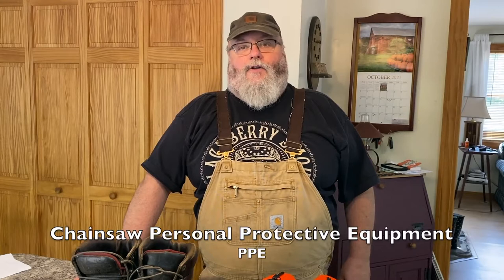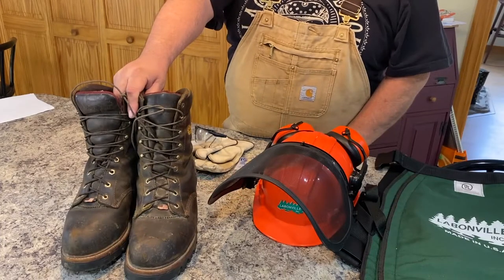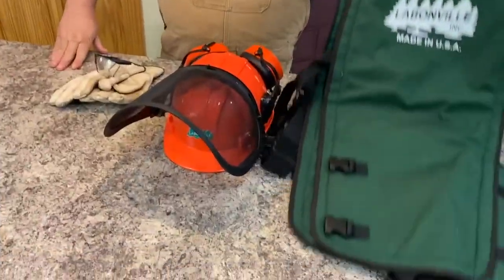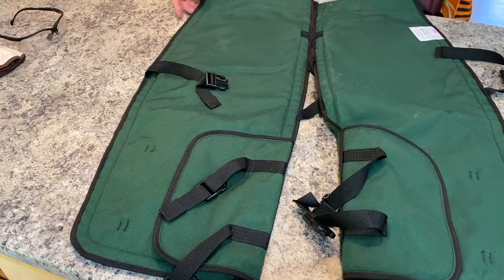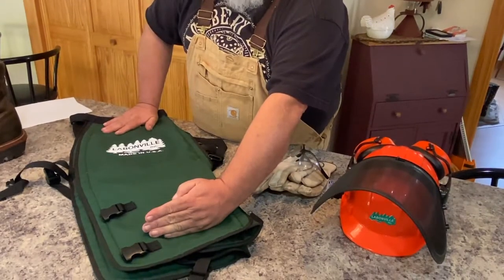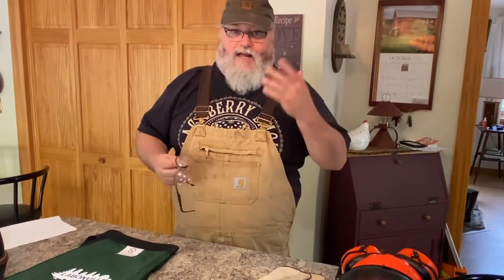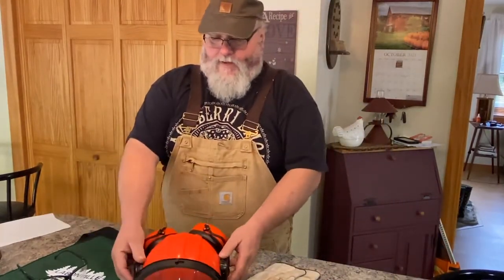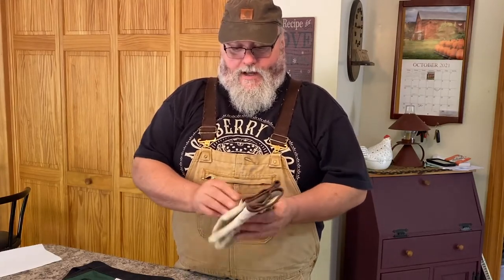Gear For Your Homestead Chainsaw | Proper Protection Equipment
Gear For Your Homestead Chainsaw Chainsaws Gear PPE | Proper Protection Equipment
Do You Have The Proper Gear?
Going over the proper gear for using a chainsaw on your homestead.

Chainsaw Chaps
Husqvarna Chainsaw Helmet
Wolverine Steel Toe Boots
Chainsaw Protection Work Gloves
Hearing Protection for Hunting, Shooting, Motor Sports & Chainsaws

Cool Deals

}Music{